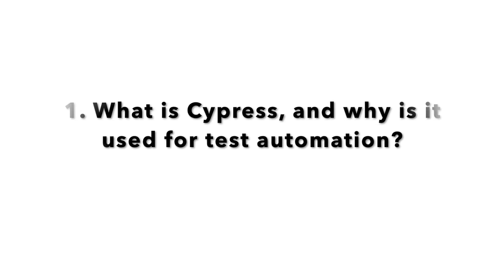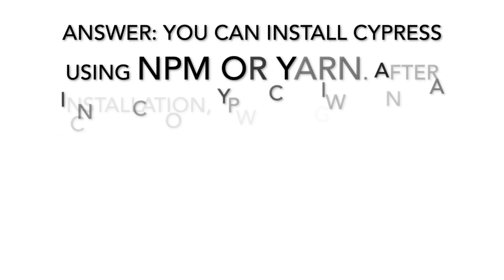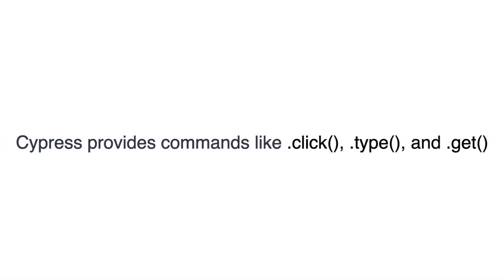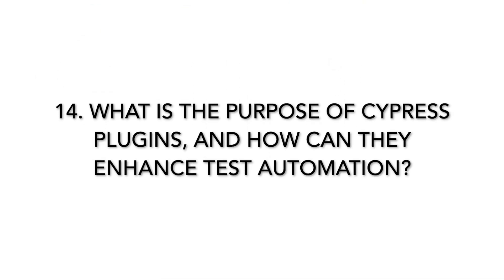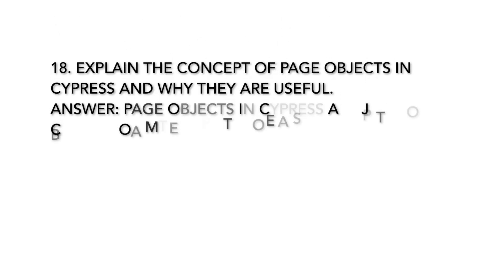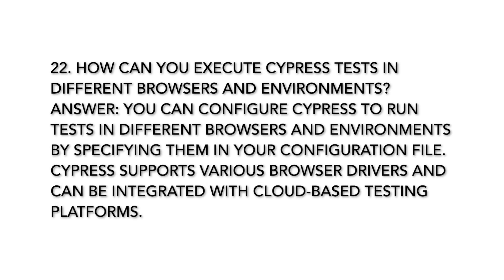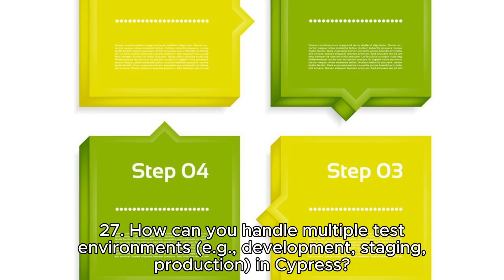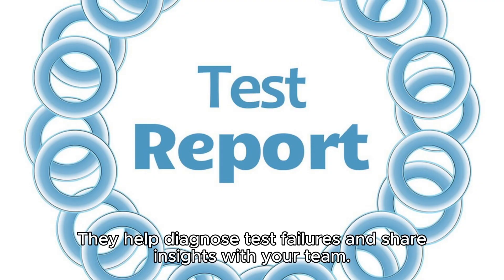🔥 Unveiling 30 Must-Know Cypress Test Automation Interview Secrets!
Are you gearing up for a Cypress Test Automation Interview? Ready to ace it with flying colors? You're in the right place!

In this power-packed video, we unveil 30 Must-Know Cypress Test Automation Interview Secrets that will supercharge your interview preparation. Whether you're a seasoned QA pro or just starting your journey, these insights will take your skills to the next level.

We dive deep into key concepts like Verification vs. Validation, the significance of Test Automation, and Test Case Prioritization. Plus, we'll share pro tips and strategies to help you stand out in your next QA job interview.

Here's what you can expect:

🚀 Clear explanations of fundamental QA concepts.
💡 Practical insights and real-world examples.
🔑 Strategies to boost your confidence and interview success.
Don't miss out on this valuable resource to turbocharge your QA career.

Got questions or specific topics you'd like us to cover in future videos? Drop them in the comments below.

Ready to unlock the secrets to QA interview success? Let's get started!

This description will help viewers understand what to expect from your video and encourage them to engage with your content.